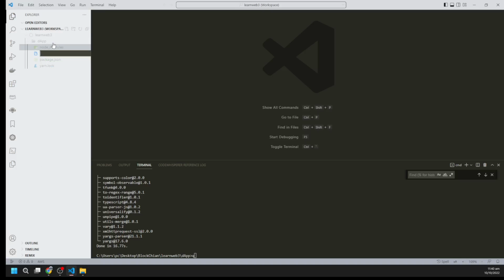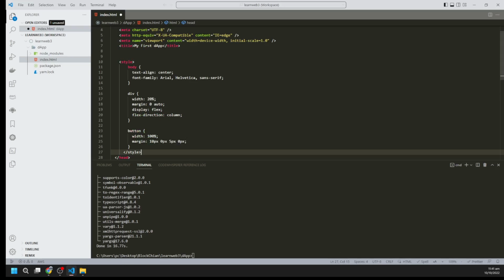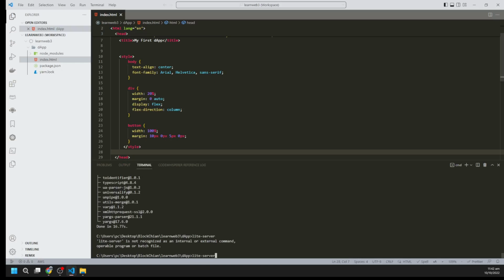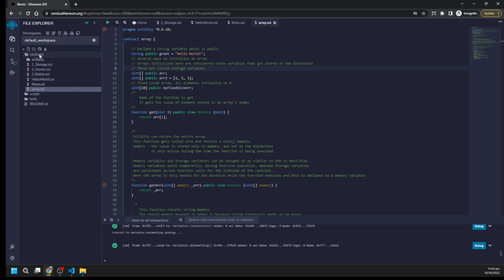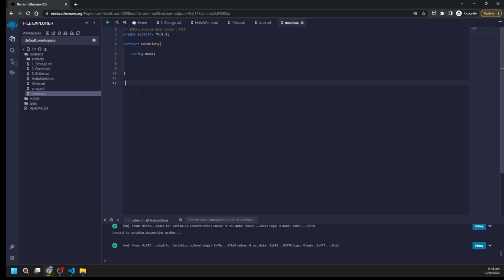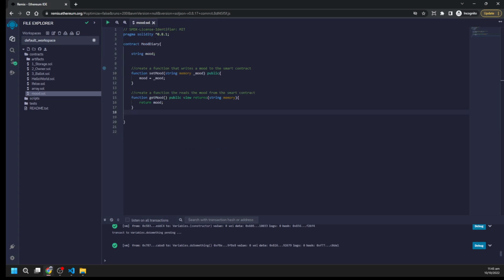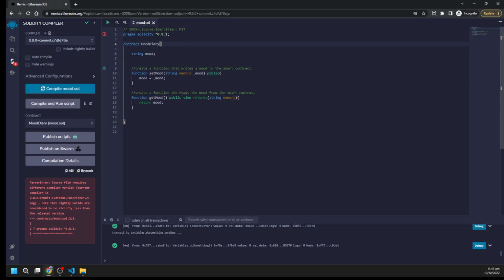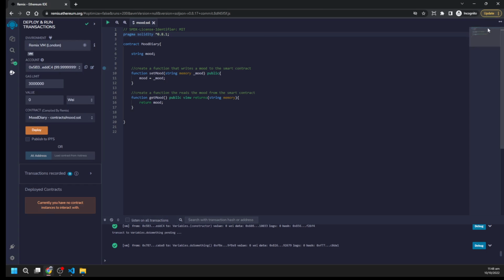Deploy your first smart contract, token, and NFT! | learnweb3.io Freshman Track - Part 9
In this series, we will cover learnweb3.io tutorial freshman track. In this track we will learn the fundamentals of Web3, set up your crypto wallet, get into developer mode, and deploy your first smart contract, token, and NFT!